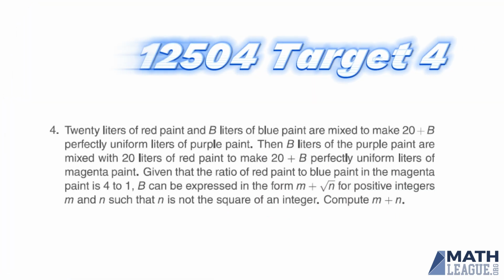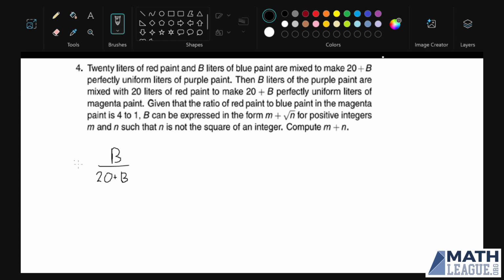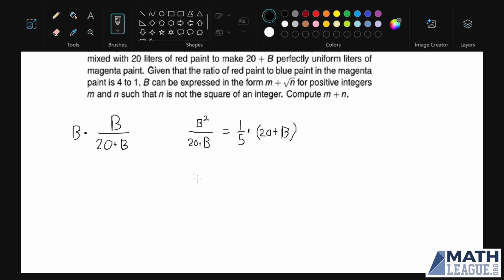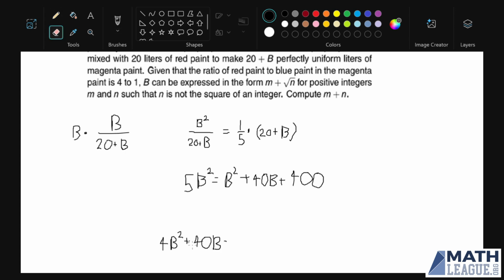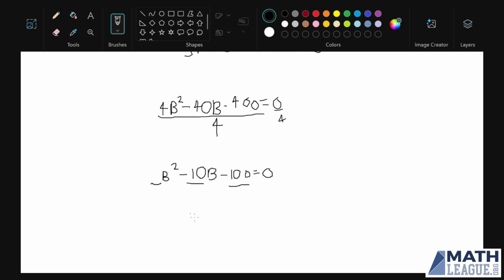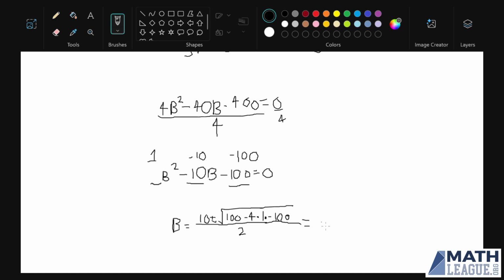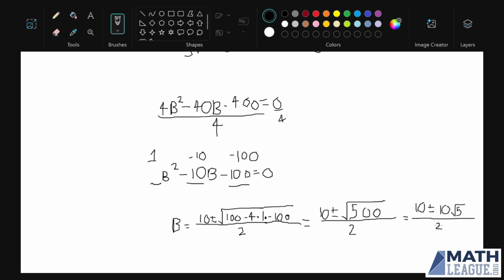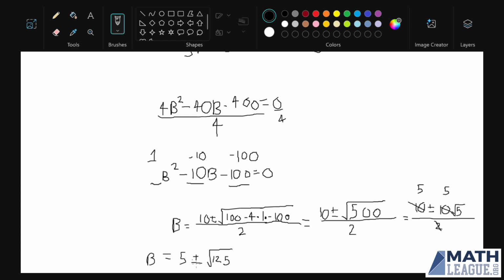12504 Target 4